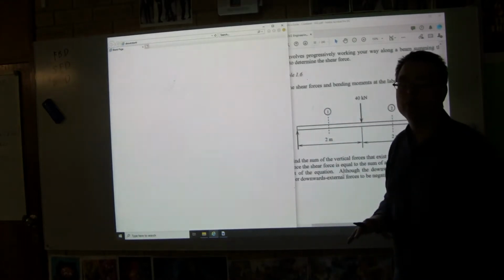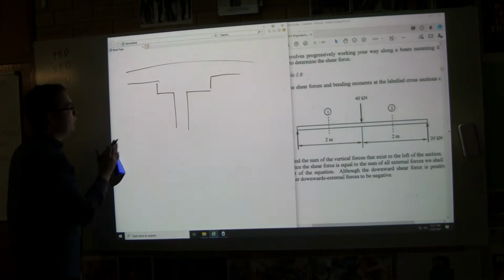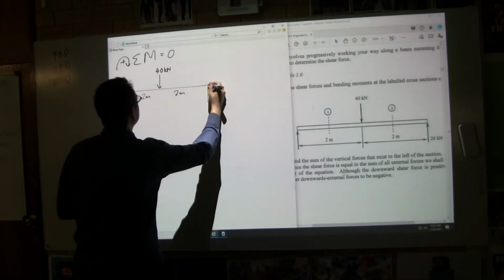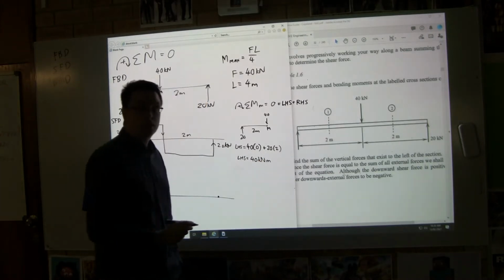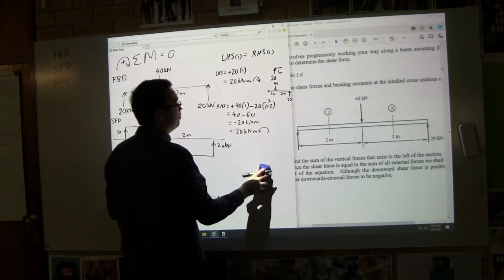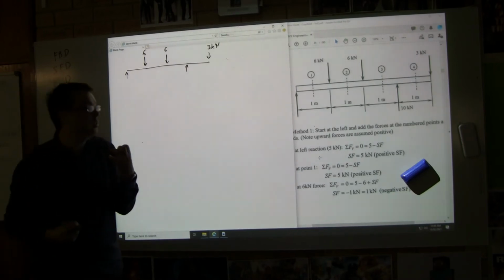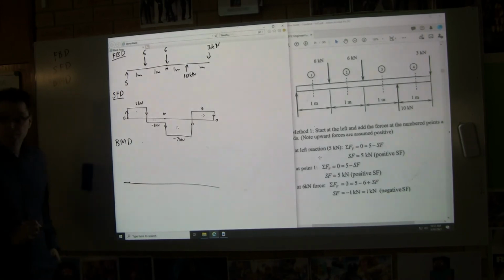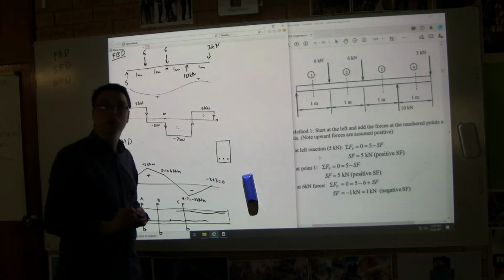Book Bending Pt1